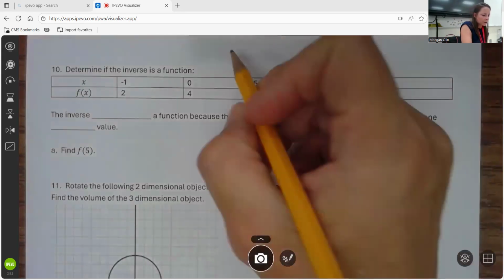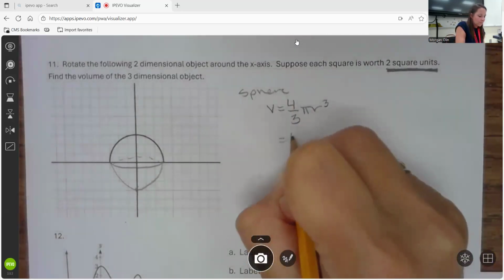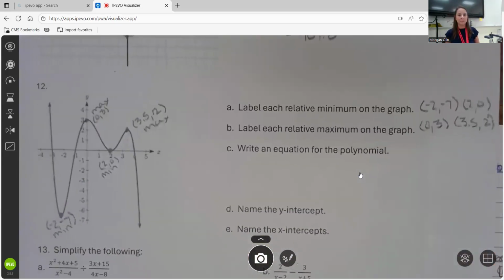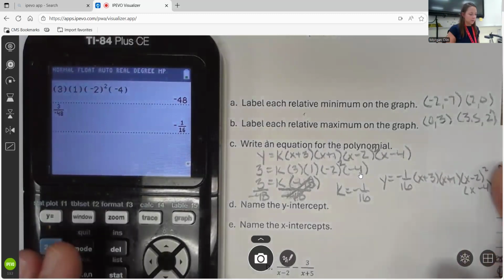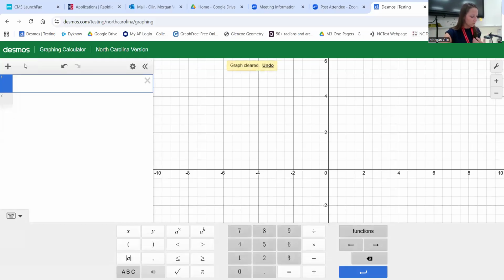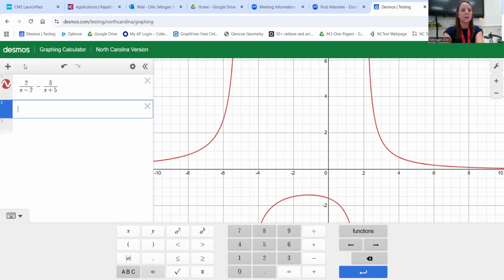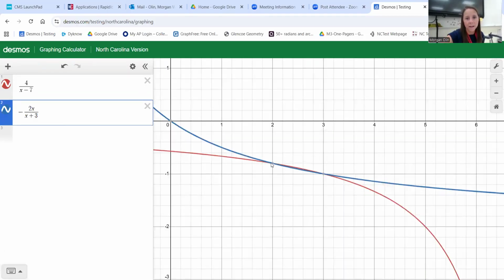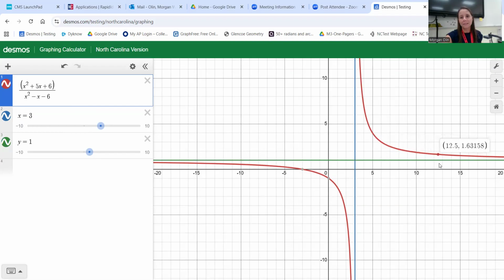Part 2 Midterm Review #3 Video (premade)